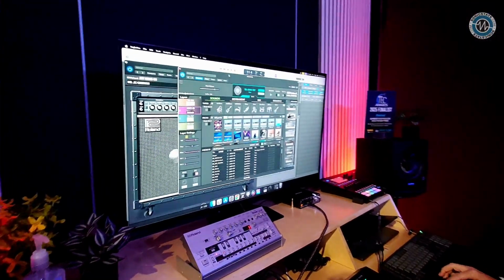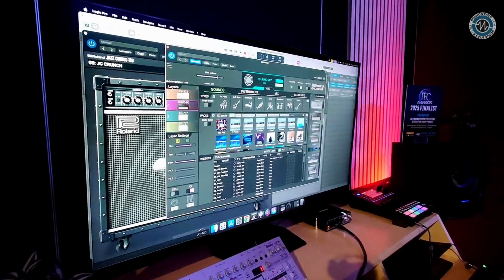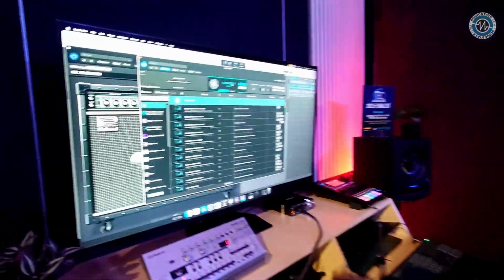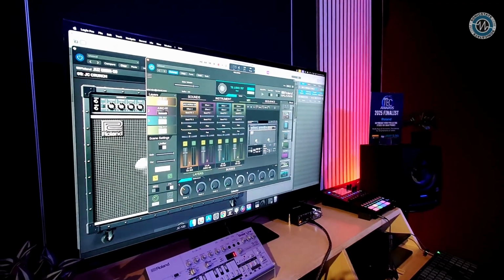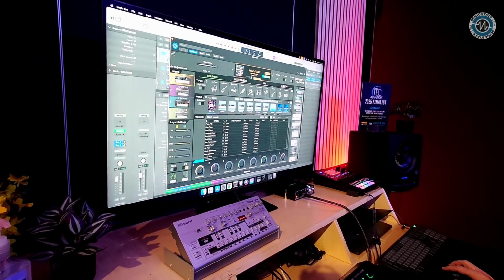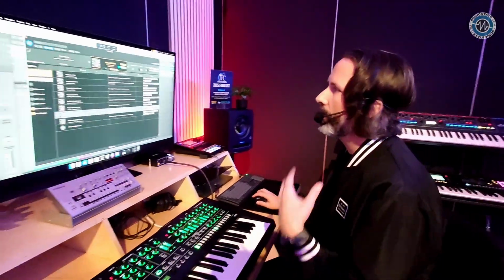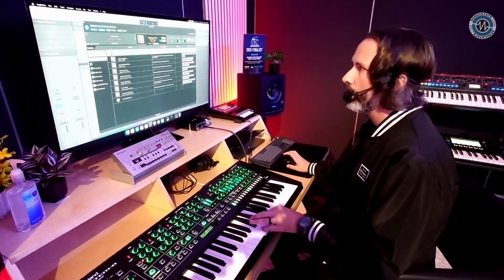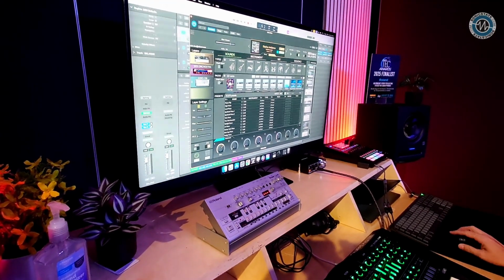NAMM 2025: A Look at Roland's Galaxias 1.5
We caught up with Matt from Roland, who provided an overview of the latest iteration of *Galaxis 1.5* at NAMM 2025. This version, launching next week, represents the essence of Roland Cloud as a super instrument encapsulating 50 years of Roland's legacy into a single plugin. Matt explained how Galaxis allows you to search 23,000 sounds across its interface, making it effortless to find the right sound without delving into every piece of hardware.

New features in version 1.5 include the ability to save and export scenes and custom set lists, along with two new effects: the Roland JC-120 and a new modulation delay.

He highlighted the plugin's capabilities like stacking layers called scenes and using macro controls for mapping multiple parameters. Each macro also features a dedicated LFO for enhanced sound manipulation. Galaxis 1.5 will be available at the end of January through the Roland Cloud Ultimate subscription.